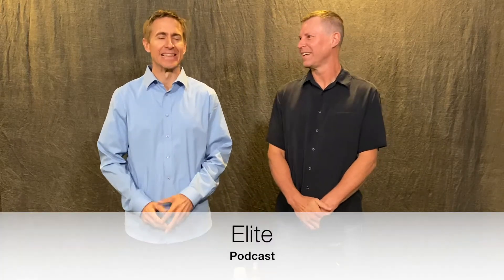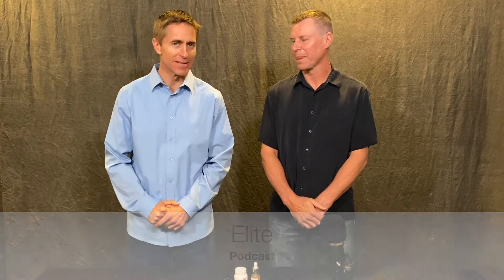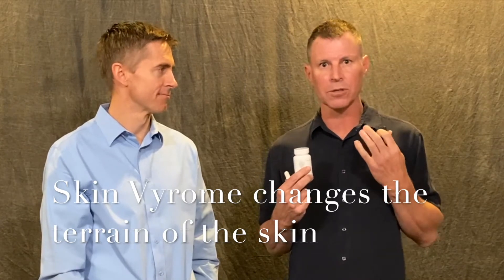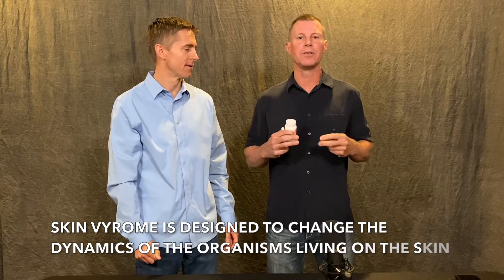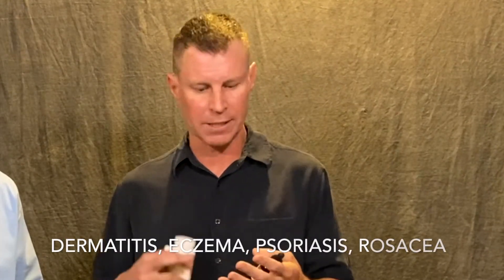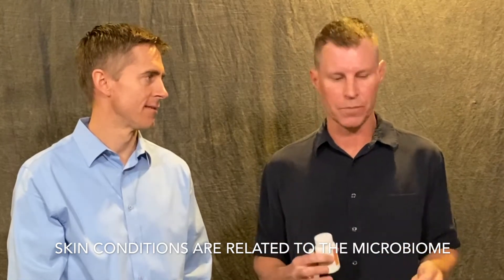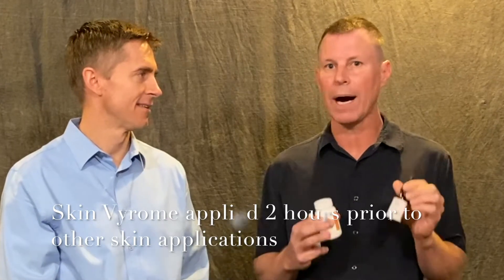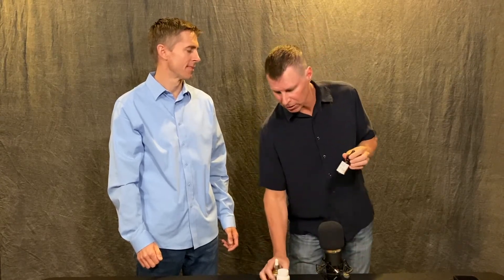Elite Podcast Episode 1 Skincare Trio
The gut/skin axis.  The microbiome is linked to skin conditions.  Systemic Formulas is changing the way we think of the health of the skin.